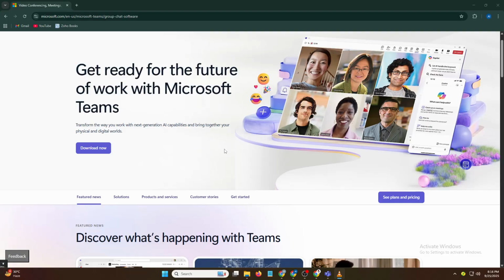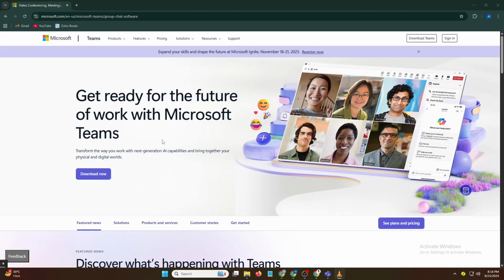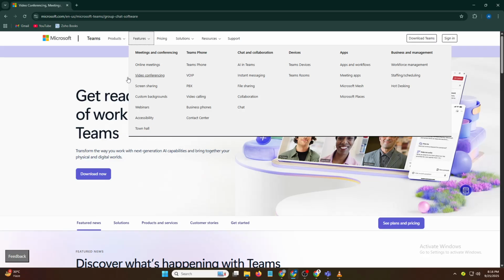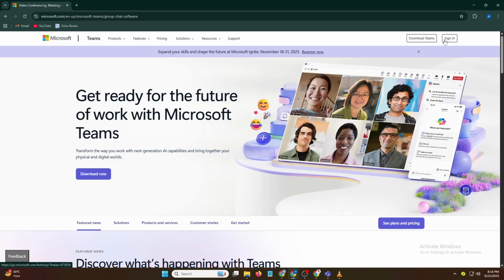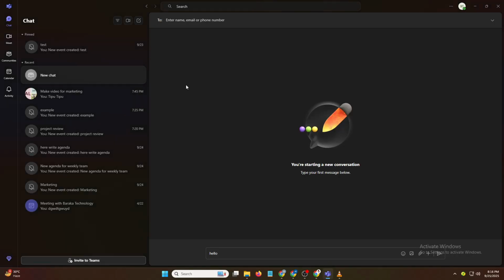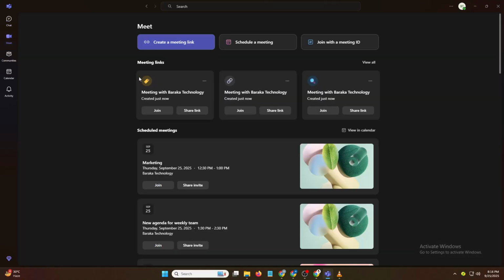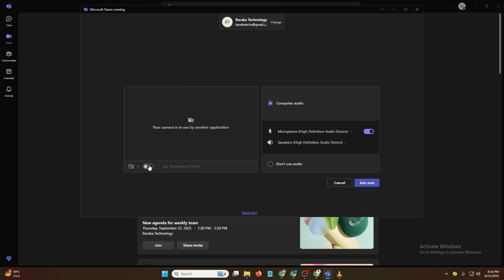How to Turn Camera Off & on in Microsoft Teams - 2025 (Simple Tutorial)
How to Turn Camera Off & on in Microsoft Teams
In this video, you’ll learn how to turn camera off & on in Microsoft Teams quickly and easily. We’ll guide you through enabling and disabling your webcam during meetings, adjusting camera settings, and troubleshooting common camera issues. Whether you’re on Windows, Mac, or using the Teams app on mobile, this tutorial will help you manage your video for a smooth online meeting experience. Stay confident and in control of your video calls with these simple Microsoft Teams tips.